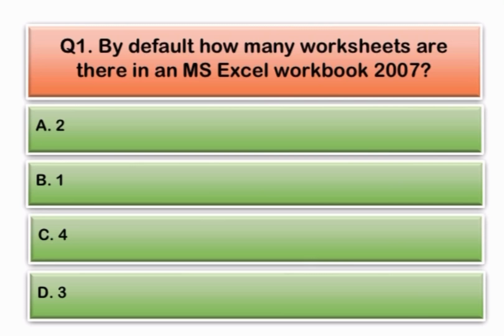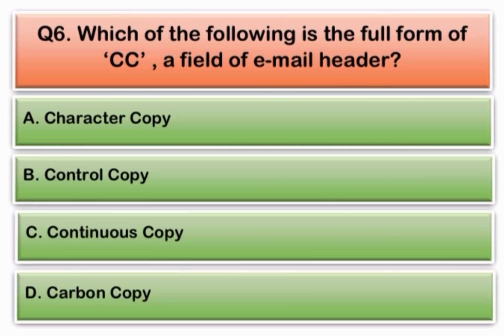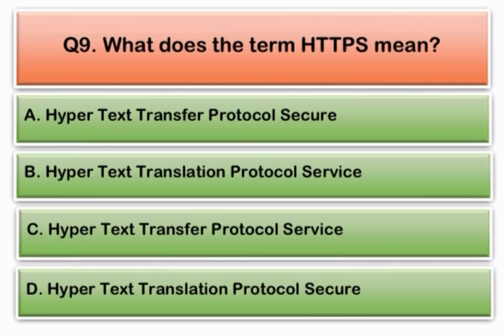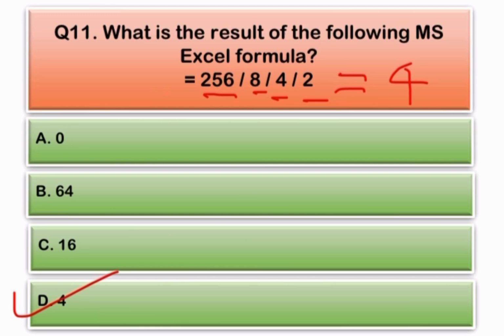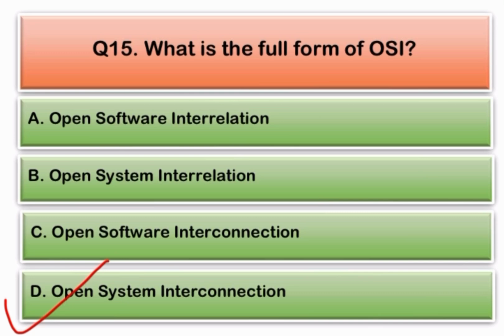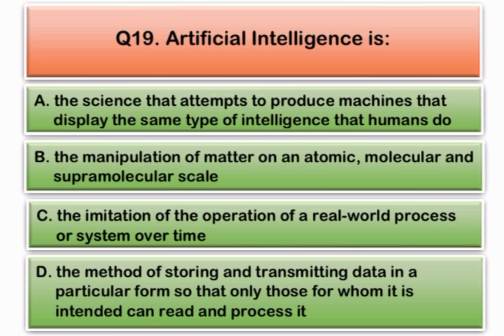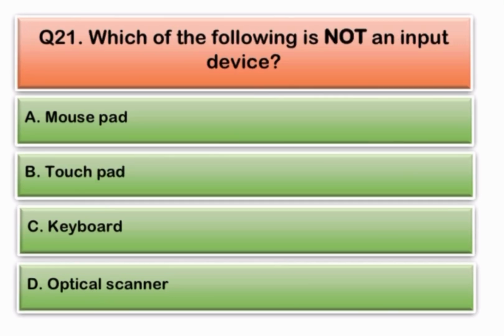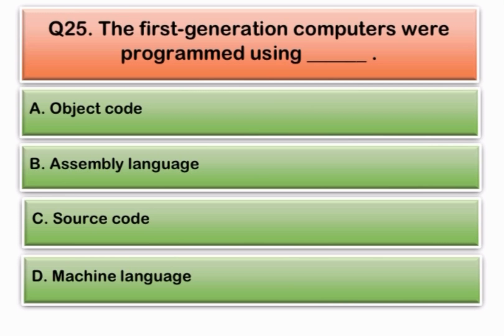Computer Knowledge for SSC CGL, SSC TCS, JSSC, BSSC, HSSC, DSSSB, UPSSSC, BANKING, RAILWAYS SET - 01